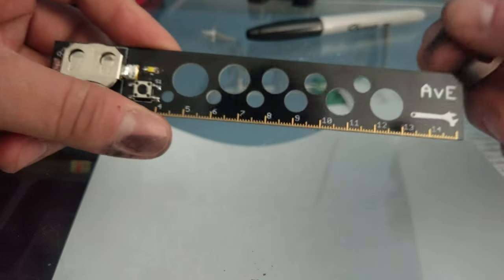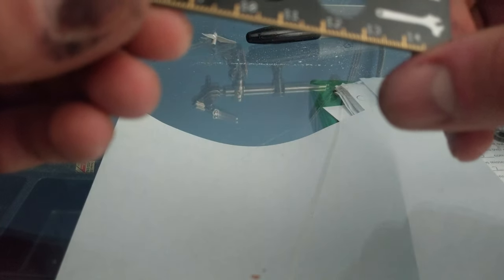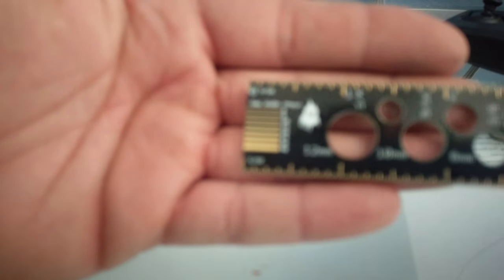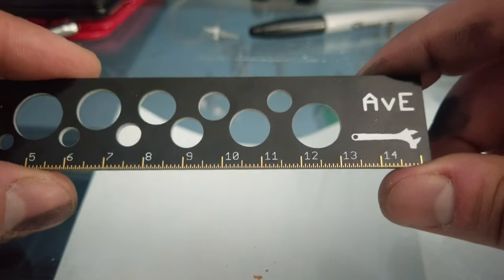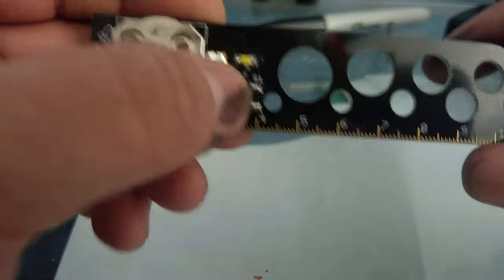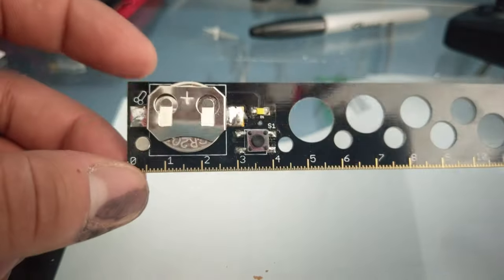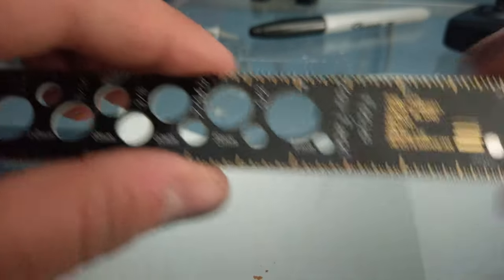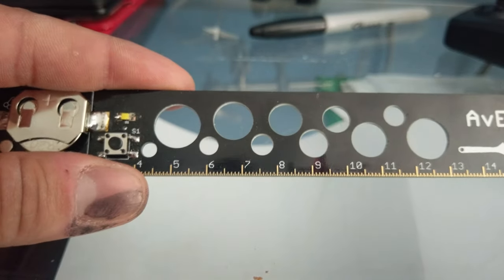The AvE Ruler, One Ruler To Rule Them All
***Dont Freak Out, I Know I Accidentally Said It Doesn't Come With Components, But Yes Yes It Does, It Comes With Everything You Need Except Battery, Flux, Solder And Soldering Iron Of Course

The One Ruler To Rule Them All Is A Nice Shop Addition. It Comes In Handy A Lot More Then You Would Expect. I Find Myself Using It Quite Often. Below I Have Links To AvE's Channel, The Ruler Vidjeo And Also Where You Can Order One Yourself.. Ships Worldwide... Check It Out Guys

Where To Order One